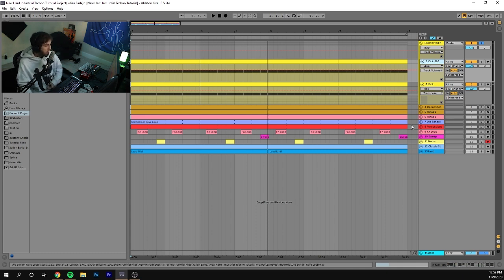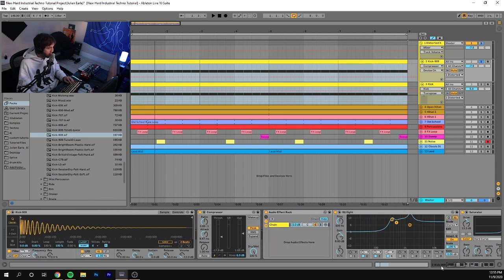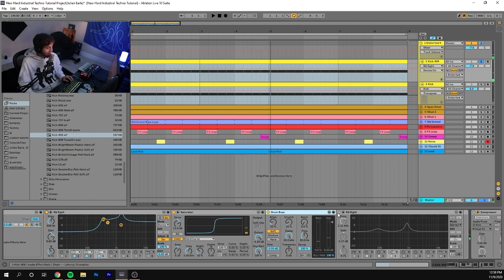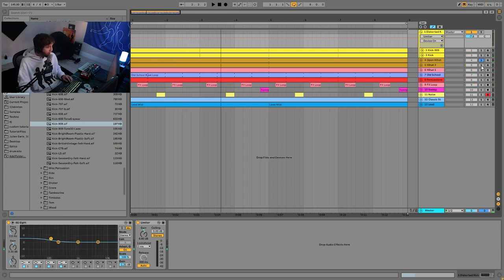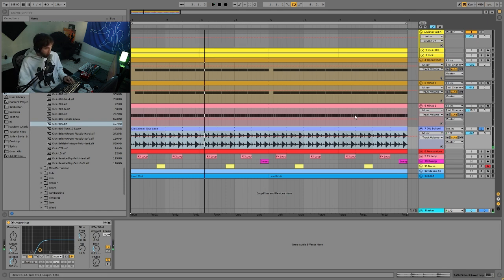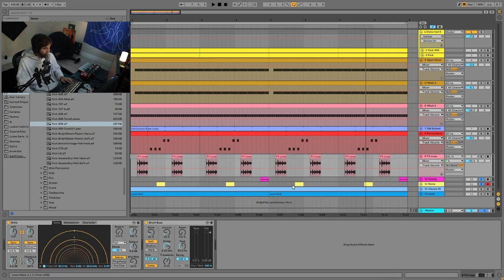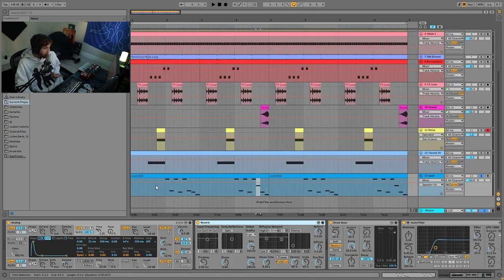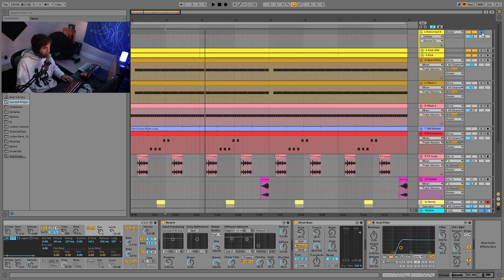How To Hard Distorted Rave Techno [Dyen, Brecc, WNDRLST, Nico Moreno Style] +Samples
This video is about How To Hard Distorted Rave Techno